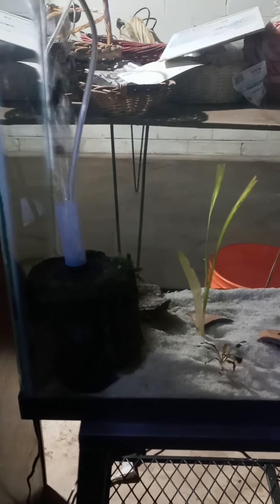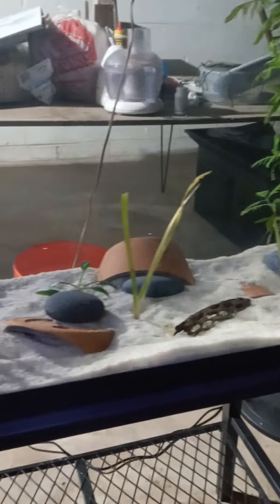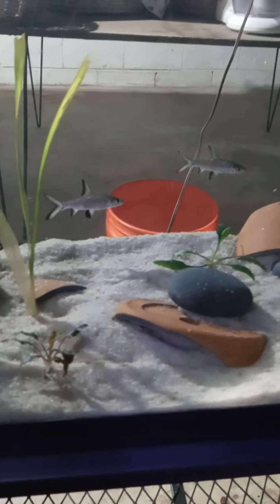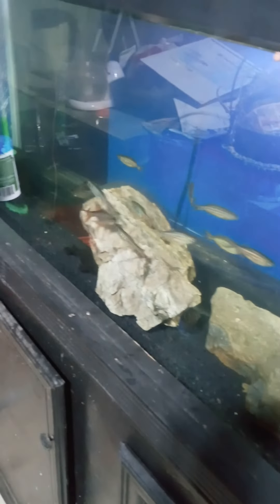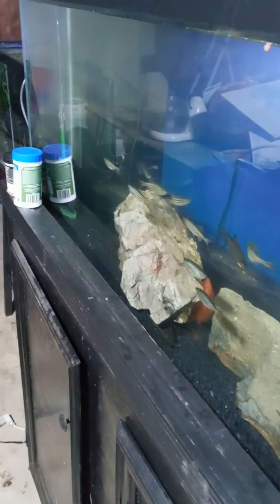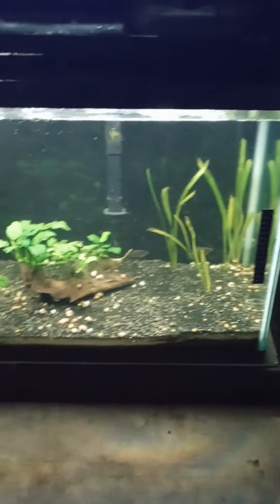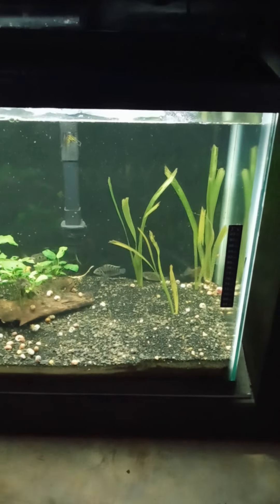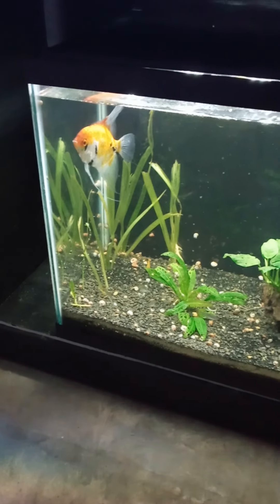NEW 29GAL 2 BALA SHARKS AND A BREEDING PAIR OF CONVICT CICHLIDS.... UPDATE ON 55 AND 29GAL!!!